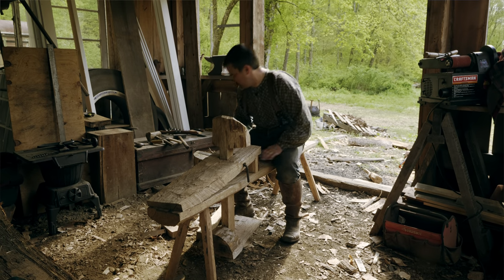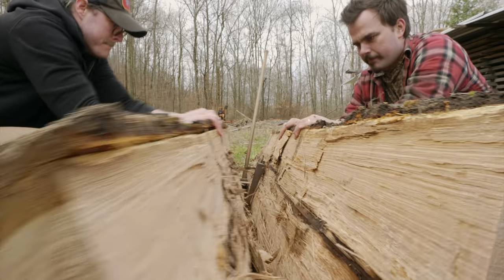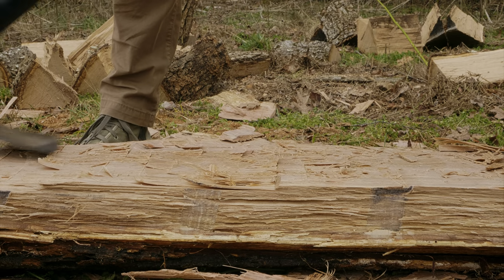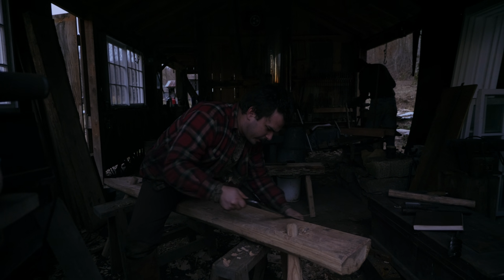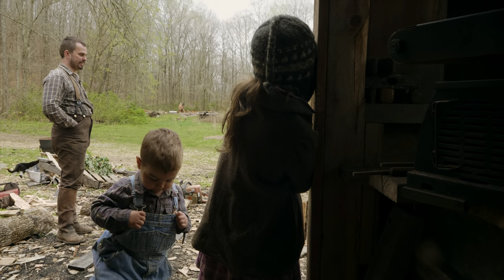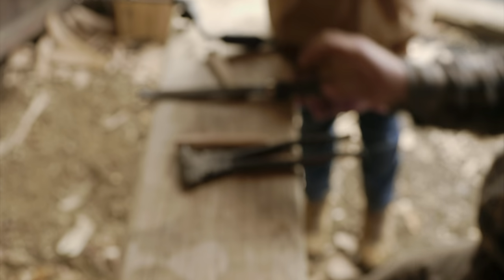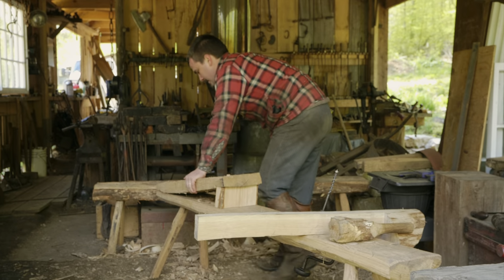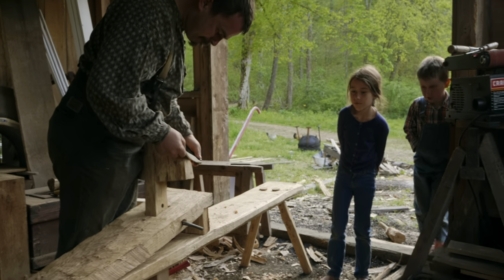Making a Shave Horse from Start to Finish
Our 3-part series condensed into 1. We build a draw-bench—otherwise known as a shaving-horse or shave-horse—from green oak logs. A historic apparatus that has been around for a very long time in one form or another, the drawbench, usually used with a drawknife, is indispensable for all kinds of wood projects, from shingles, to barrel staves, to tool handles. I've been wanting one forever, and it is long past time I had one. I also have a couple of friends that need one, and so the project became a group effort.